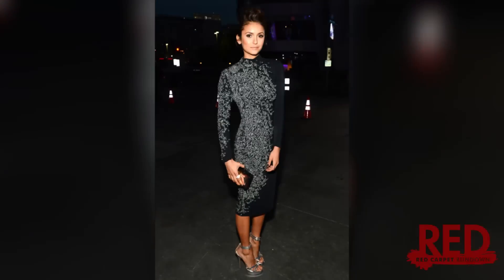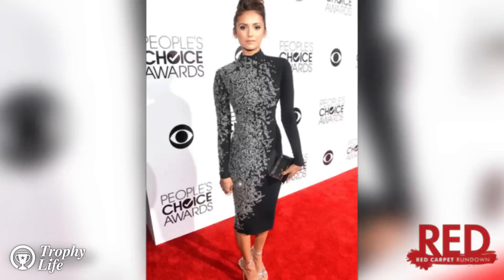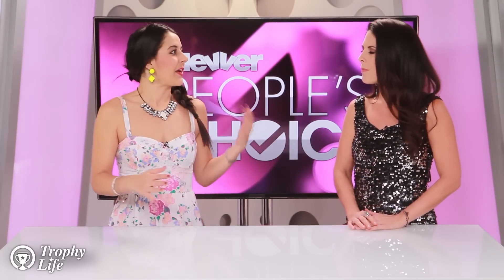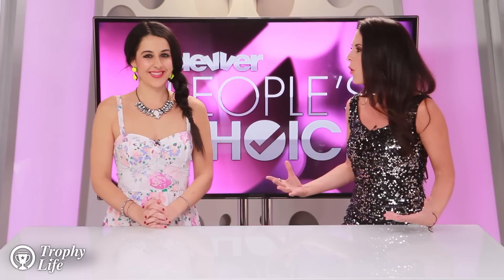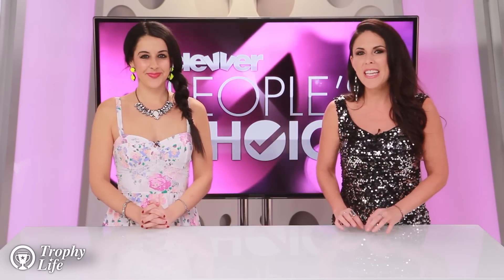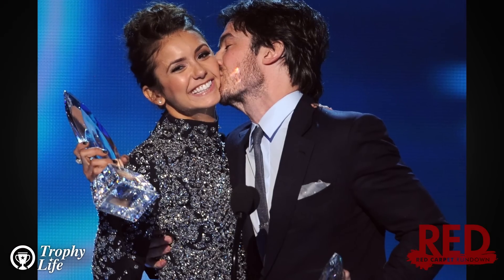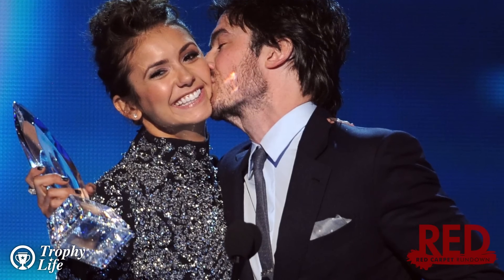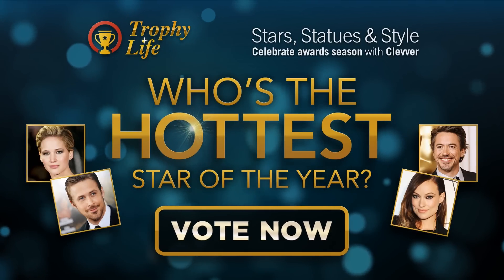Nina Dobrev on the Red Carpet 2014 People's Choice Awards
Nina Dobrev keeps it sleek and chic at the 2014 People's Choice Awards!